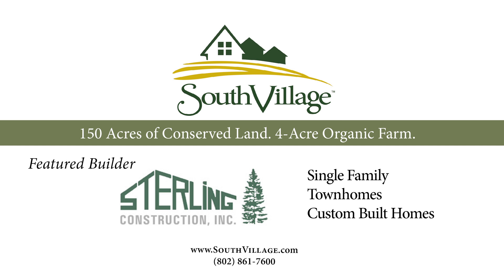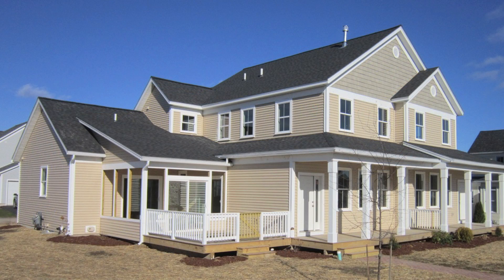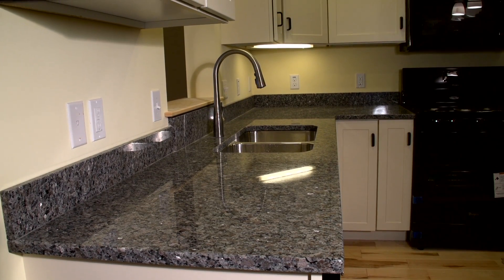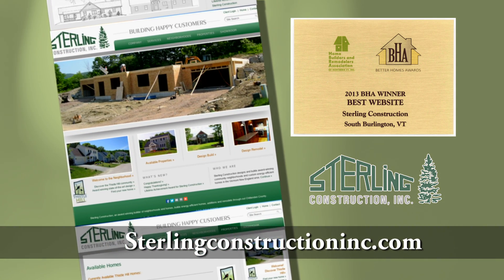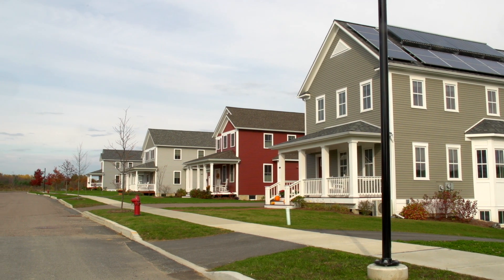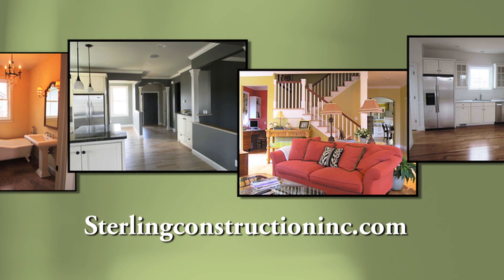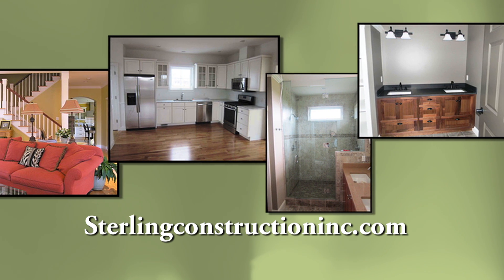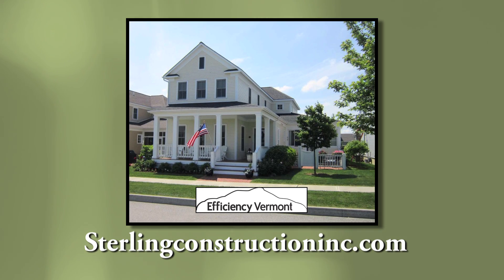Premier Vermont builder, Sterling Construction at South Village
Sterling Construction, Inc is one of the premier and award-winning builders at South Village in South Burlington, Vermont. See why hundreds of home owners throughout Chittenden County, Vermont have chosen them to design and build their dream home. For more information about South Village, go